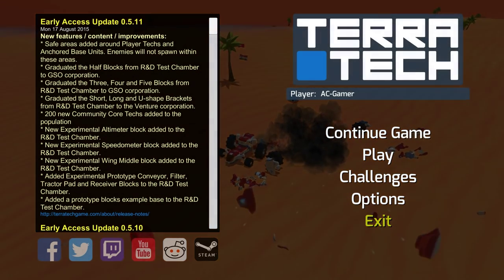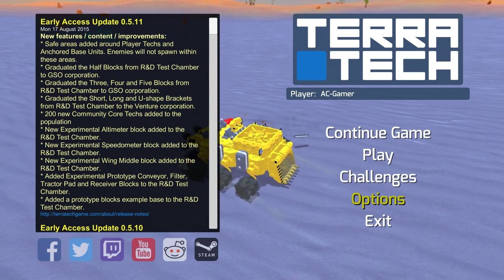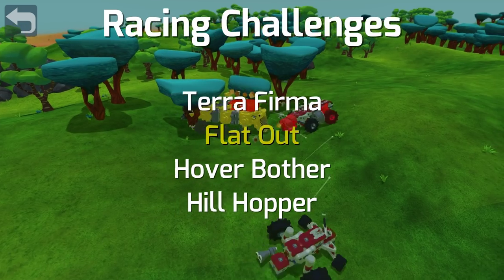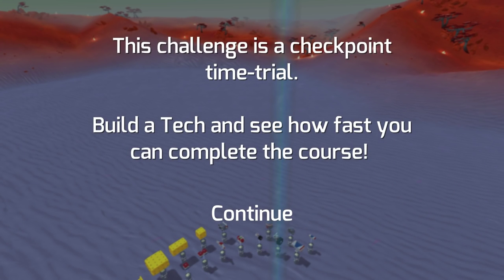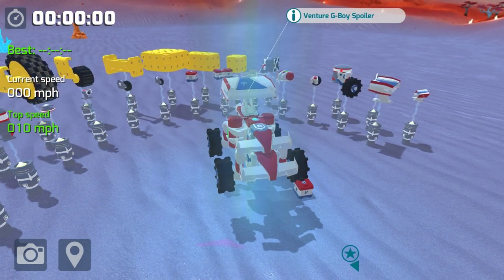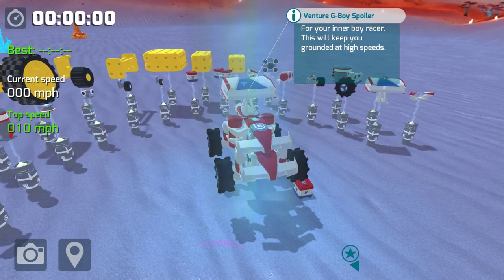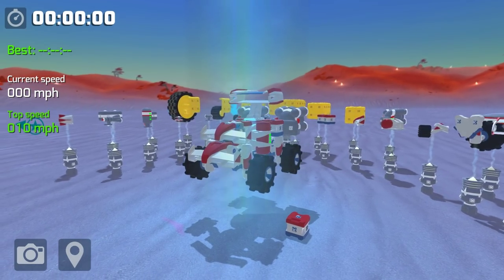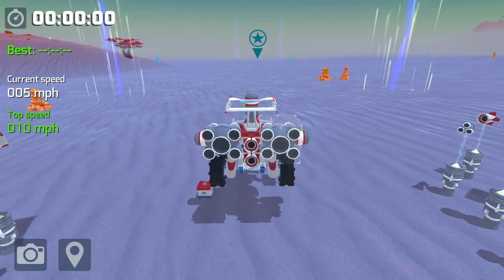Terra Tech - Lets Play - Part 83 - Challenges - Racing - Flat Out